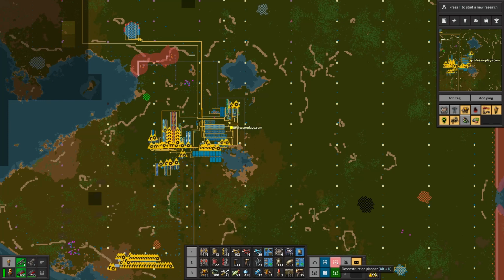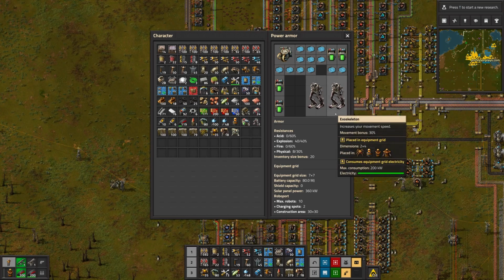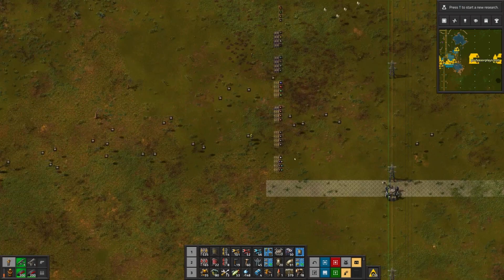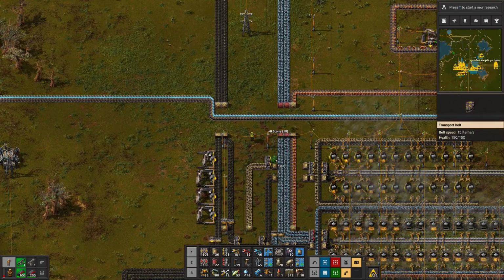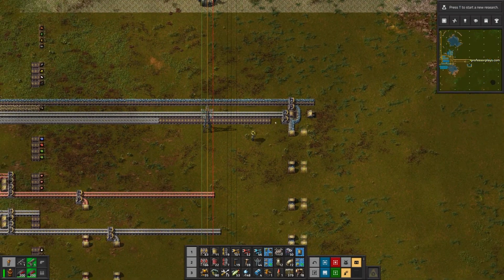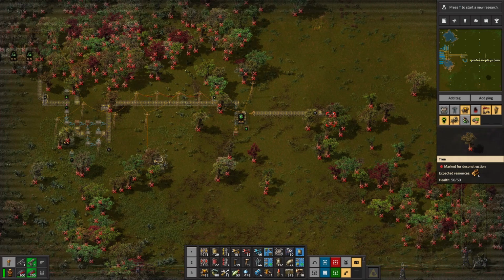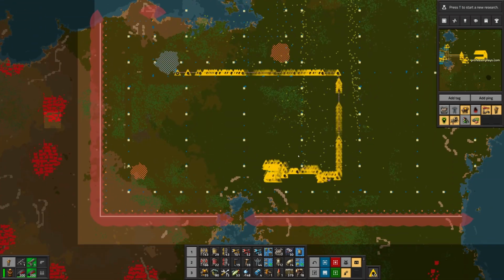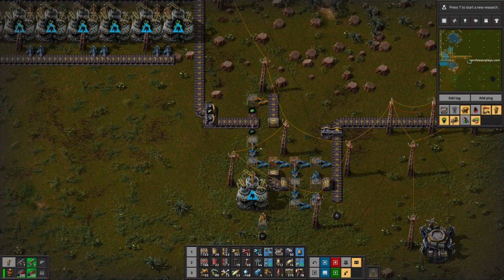Factorio Death World Season 6 ep9 Uranium Processing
Beginning a proper factory beginning with uranium processing.